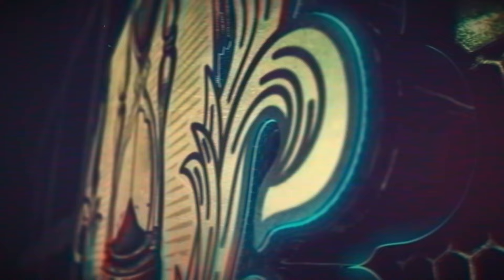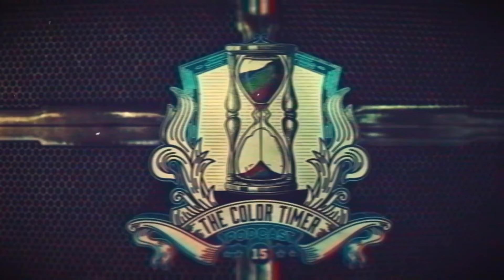Kali Bateman and Emily Reid: How a Senior Colorist mentored her assistant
I worked with Kali Bateman many years ago in Australia, and I jumped at the opportunity to speak with both her and Emily about the relationship between the Colorist and Color Assistant and their new venture, 'The Colour Suite'. (Yes, that’s how Color is spelled in other parts of the world!)

Kali Bateman is a Senior Colorist for film and television and has been involved with many amazing projects, including Venom: Let There Be Carnage, Jungle Cruise, Ghostbusters: Afterlife, Wonder Woman: 1984, and Baz Luhrman’s masterpiece Elvis.

Emily Reid began her career as a camera assistant and freelance cinematographer. She crossed over into post-production as an assistant colorist. Under Kali’s supervision, Emily has grown into the role of Colorist and led numerous grading projects.